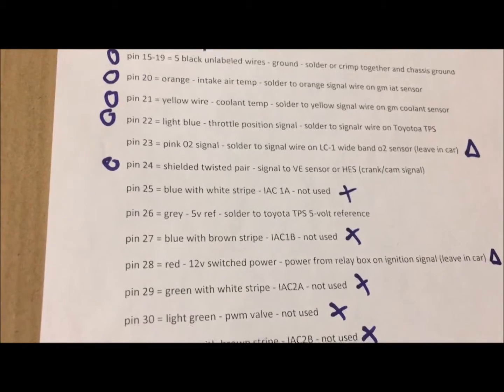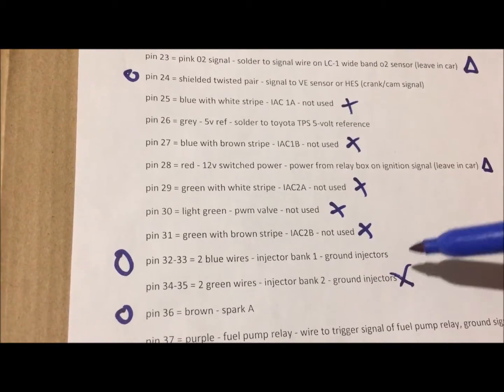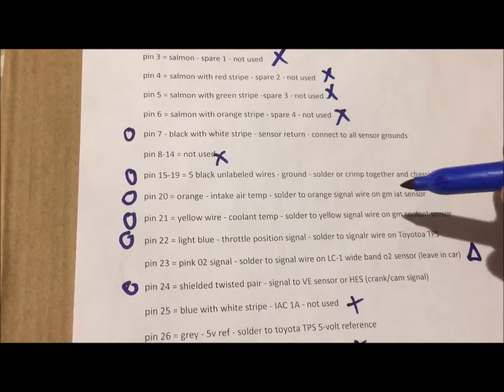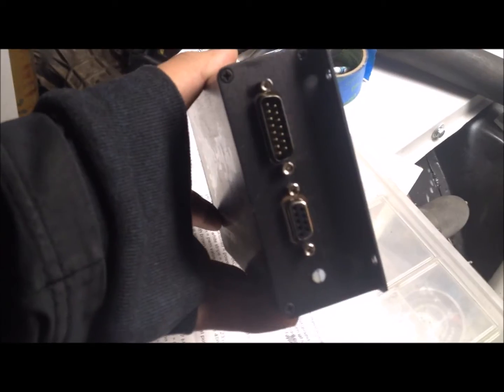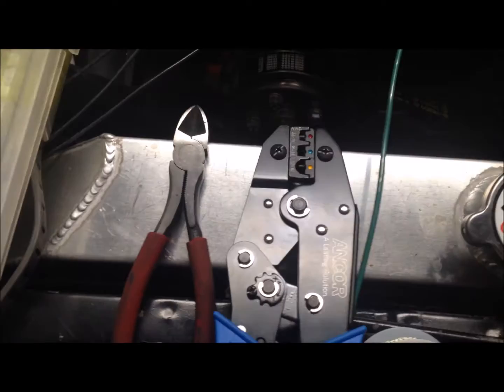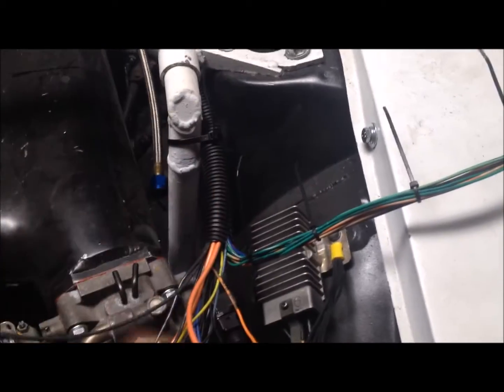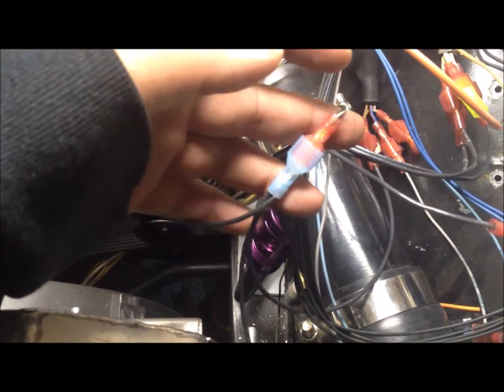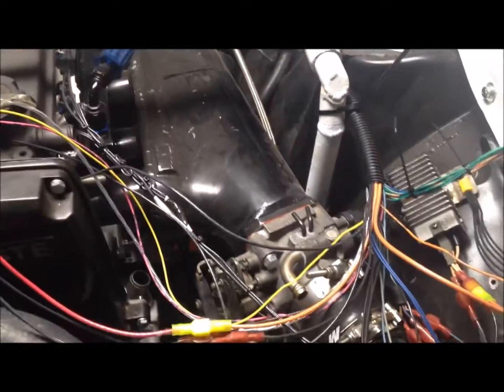Project 240z: Episode 6: The Affordable ECU, Installing megasquirt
I've been modifying my original megasquirt install to work with the 2jz. Decided I would do a quick overview of what is required to wire up the megasquirt ECU.